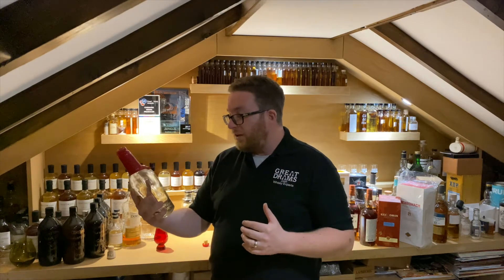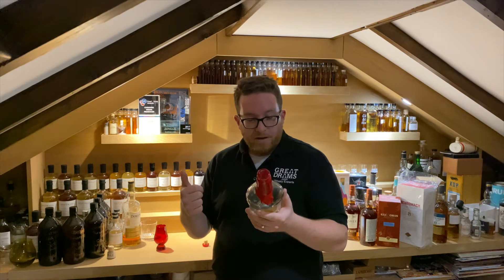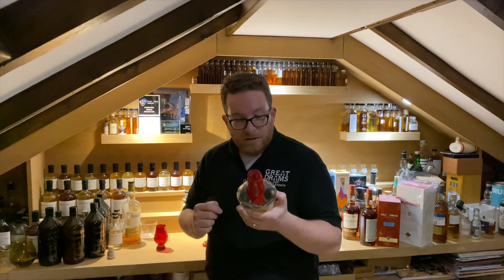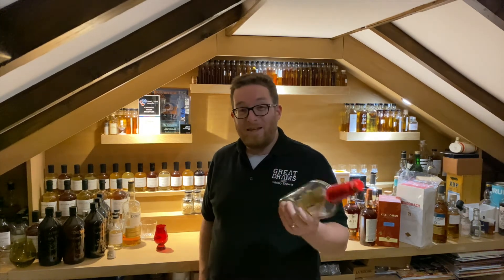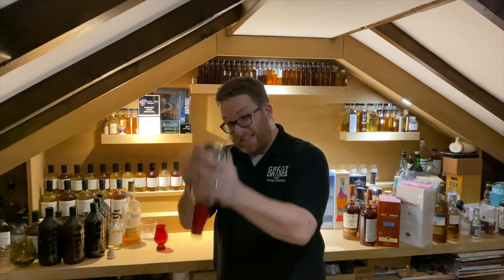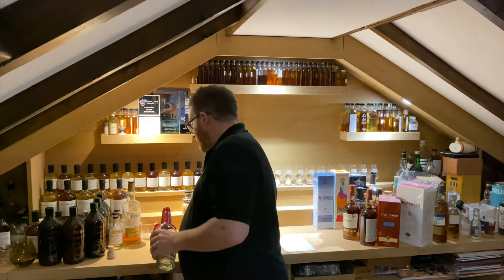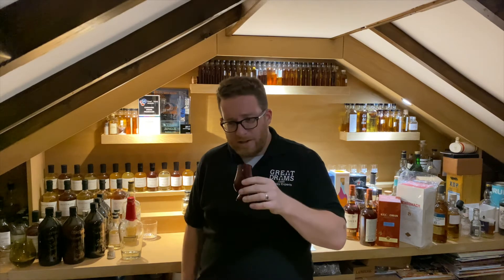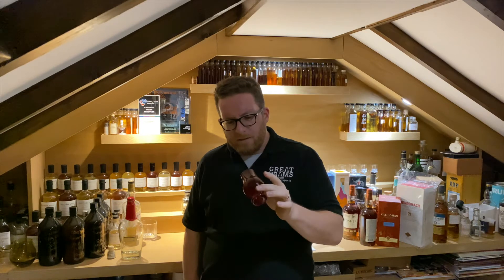Maker's Mark 46 Barrel Select | Whisky Review | GreatDrams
Maker’s Mark, long famous for their flagship marque, recently introduced Maker’s Mark 46, the first new product in over 50 years from this distillery. Charred French oak staves are inserted inside the barrel and an additional 2 to 3 months of aging have created a bourbon that is both true to the classic Maker’s Mark heritage and yet a world-class whiskey on its own merits.

In December 2009, one taste of the new product said it all – ”We finally got it right.” Tasting Notes Aged To maturity Proof 94 Aroma Pleasant, sweet, toasty oak nose with caramel overtones. More intense aroma without an alcohol nose. Taste Rich, creamy seared-oak flavors; caramel and vanilla notes linger on the front of the palate.